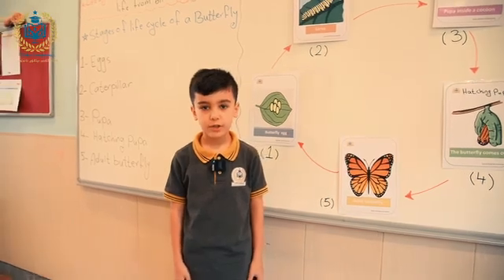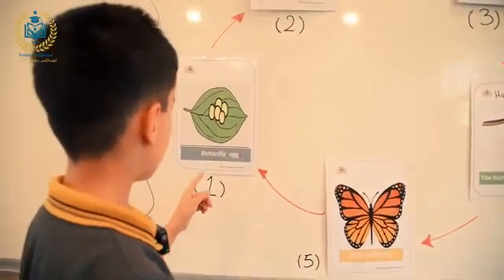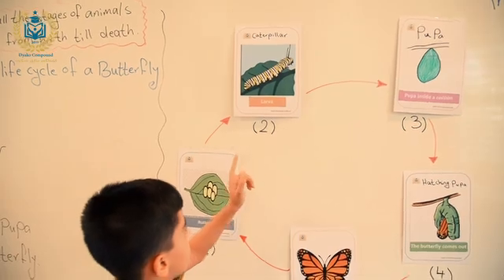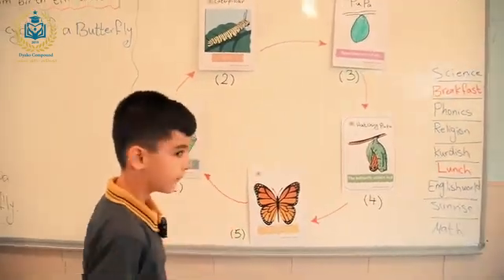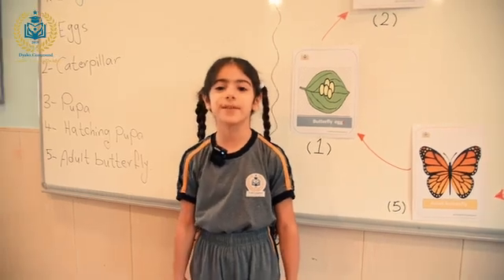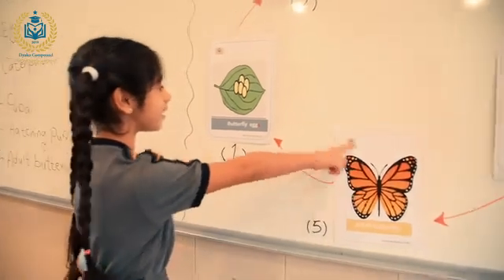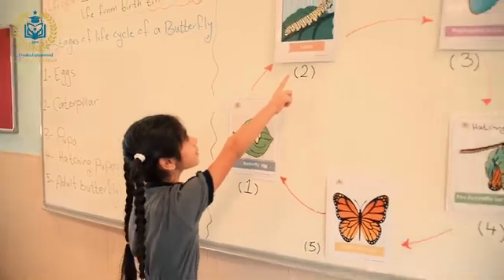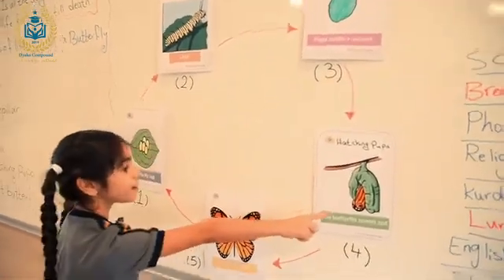وانەی زانست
چاڵاکی ڕۆژانەی وانەی زانستی قوتابیانی کۆمەڵگەی دیاکۆی ناحکومی، وانەی زانست تایبەتمەندی خۆی ھەیە، وانەکە بە شێوازێکی کرداری زیاتر خۆشەویست دەبێت و قوتابیان باشتر لە بابەتەکان تێدەگەن و خەیاڵیان فراوانتر دەبێت.
دیاکۆ، کۆمەڵگەیەکی پەروەردەیی مۆدێرن.
Science class,
Daily science activities at Dyako Educational Compound. Science lesson has it's own perceptives, it's going more practical to help the students gain more knowledge and understanding to raise their creativity and brainstorming.
Dyako is a modern educational community.
حصة العلوم،
فعاليات دروس العلوم اليوميه في مجمع دياكو التعليمي. دروس العلوم لها مميزات كثيره خاصه بها، حيث تساعد الدروس العمليه على تقوية فهم واستيعاب الطلاب للنهوض بمخيلاتهم وابداعهم الفكري.
دياكو، مجمع تعليمي متقدم